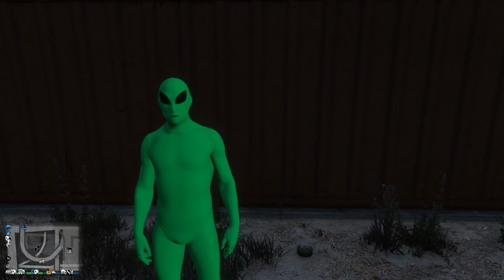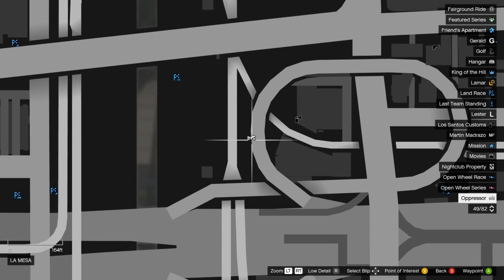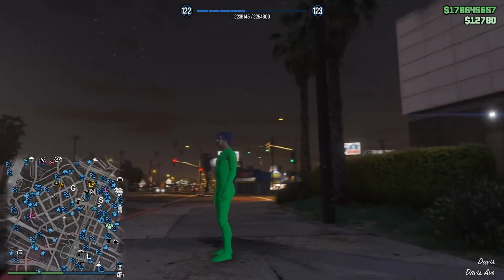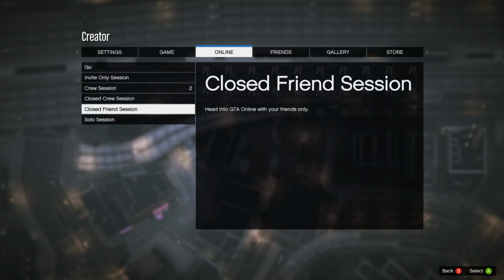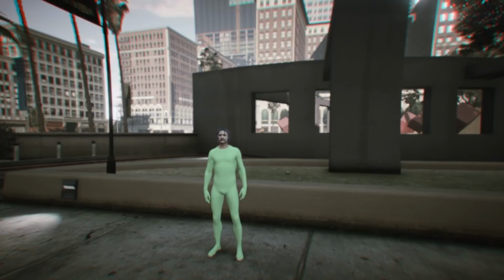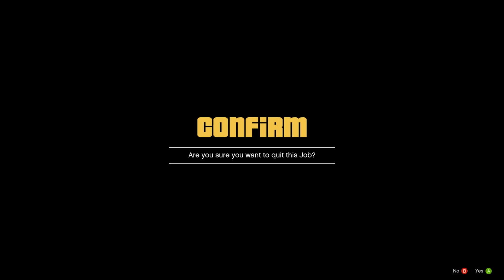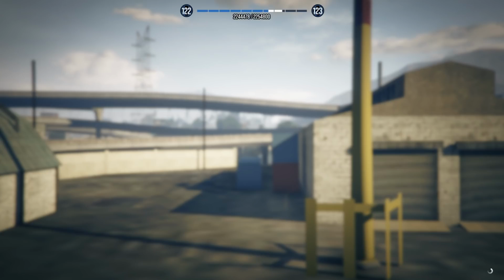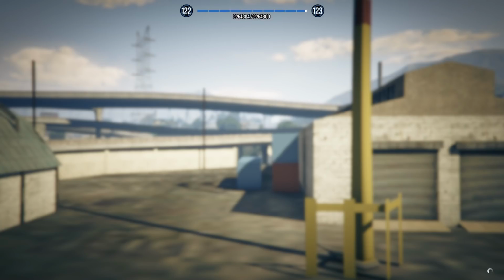GTA Online BEST LEVEL UP METHOD! Farm 5000 RP Every 15 Seconds! (1 Level Every Minute)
Solo Method:
How to Level Up INSANELY Quick in GTA 5 Online Using Peyote Plants! (30,000 RP Each Time)